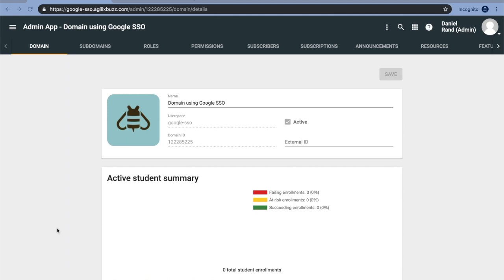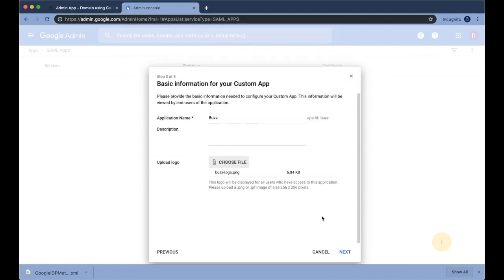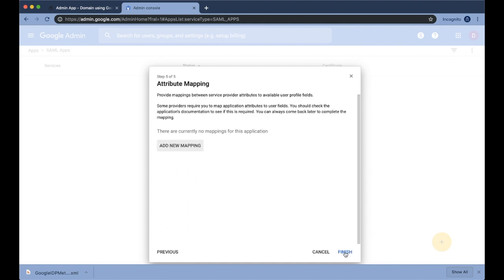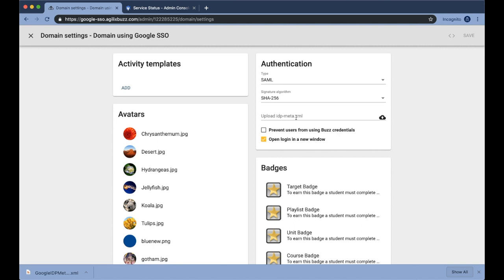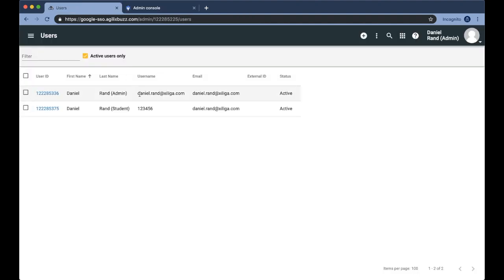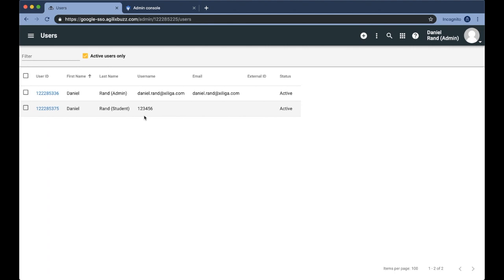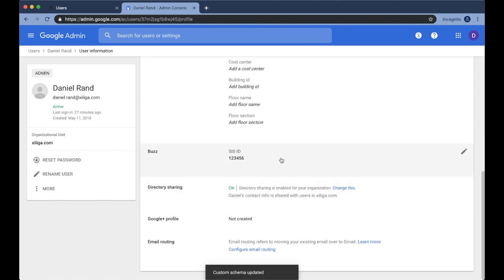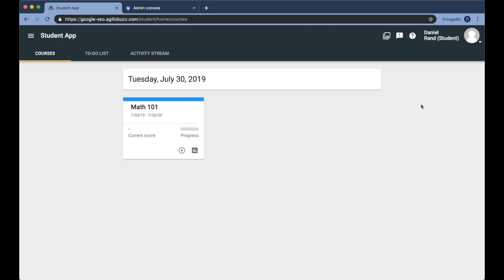Buzz in Practice: Google SSO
Single Sign-on (SSO) allows a users to authenticate into Buzz with same credentials that are used for various applications. For example, Google SSO allows for a user to authenticate into Buzz with their Google credentials, which can be used by many applications at a school. SSO makes it simpler for users to authenticate, which allows them to learn on Buzz even faster.